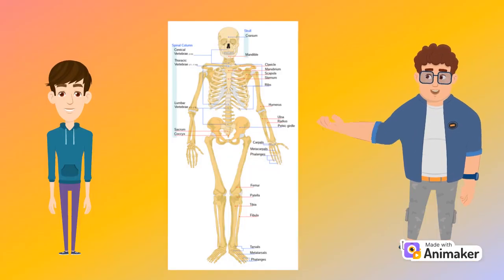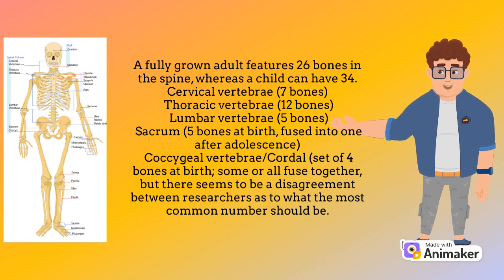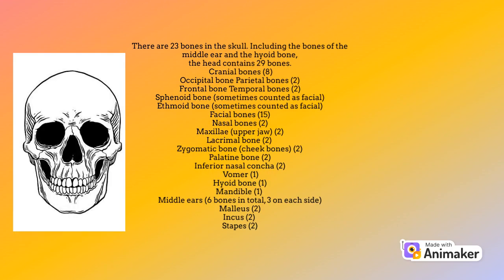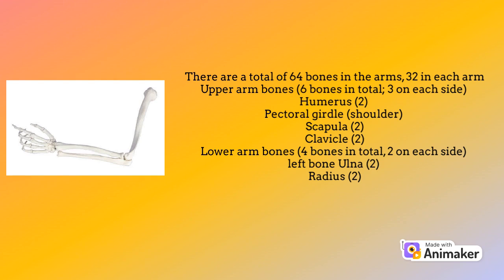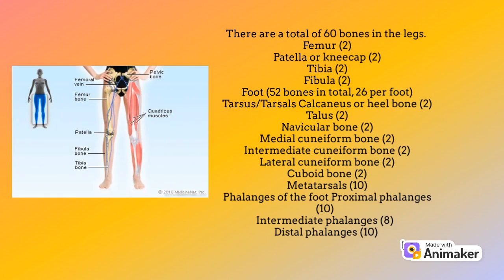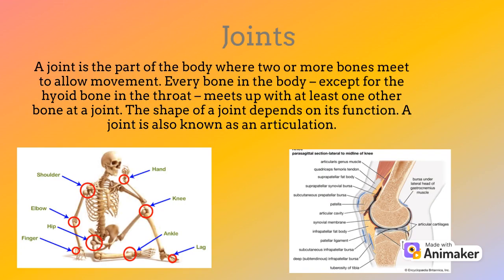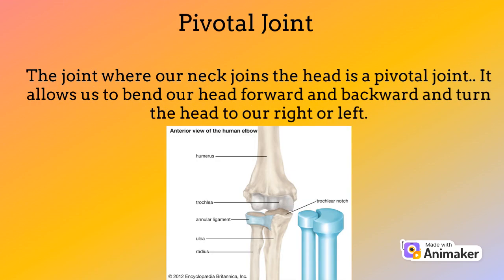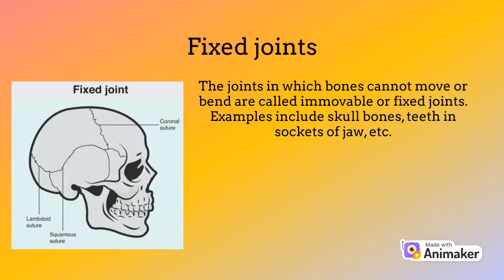About Human Skeleton System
HERE i have explained about human skeleton system